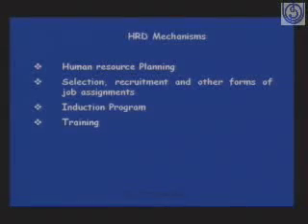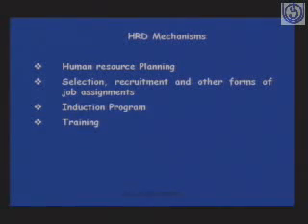Human Resources Management 1